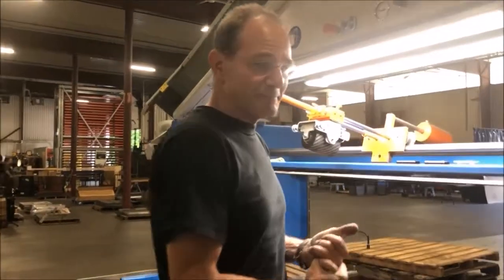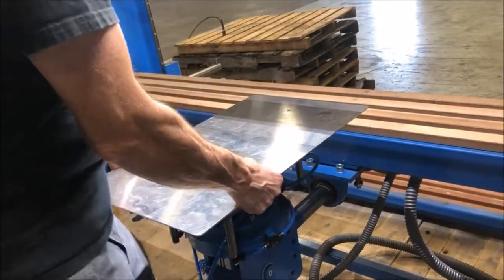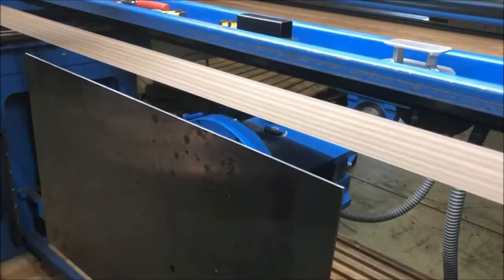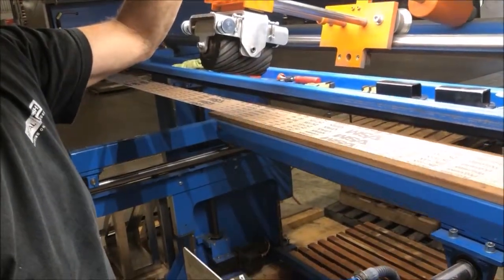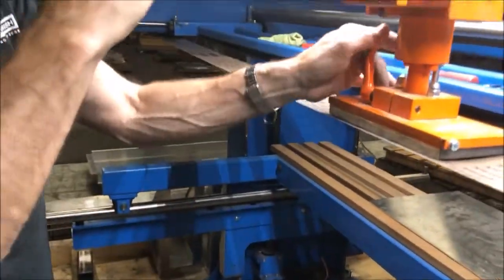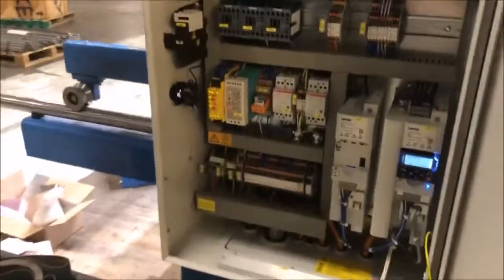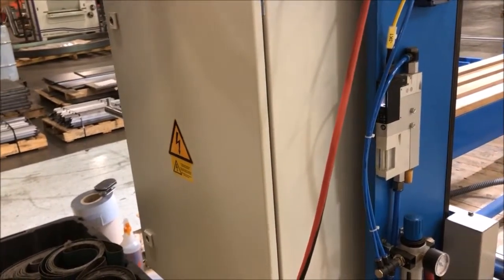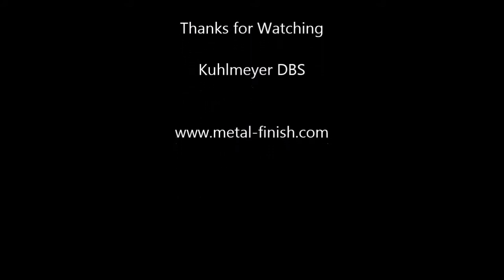Kuhlmeyer DBS Introduction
DThe Kuhlmeyer DBS is Kuhlmeyers standard 3 meter machine with flexible material handling integrated into the machine.  At a very affordable introductory price the machine features all key Kuhlmeyer features and technology including total belt flexibility +/- 90 degrees, individual belt tensioning, 2 parallel finishing belts, belt speed control, ergonomic stroke sanding with smooth motion technology and automatic cover actuation for a quick belt change.